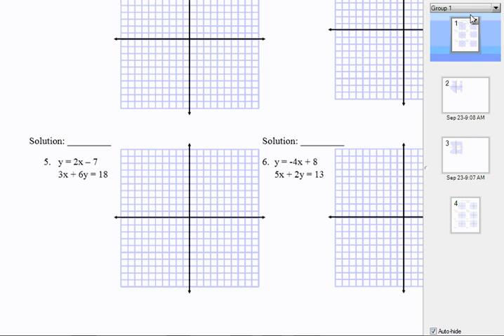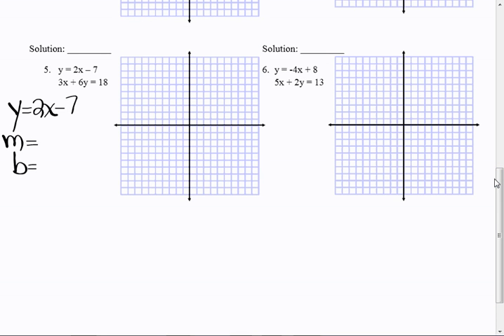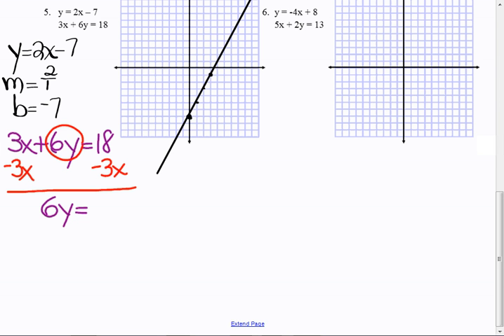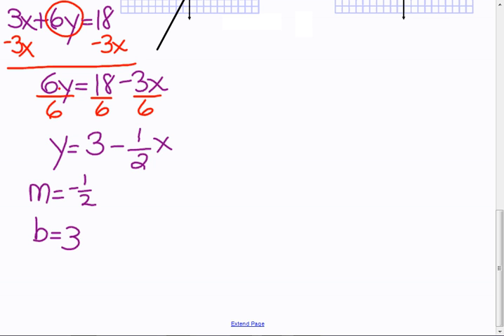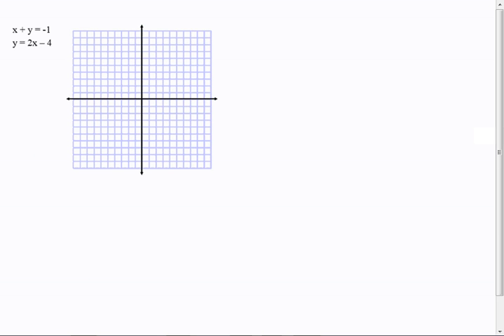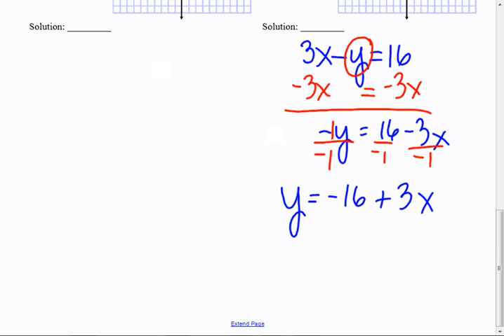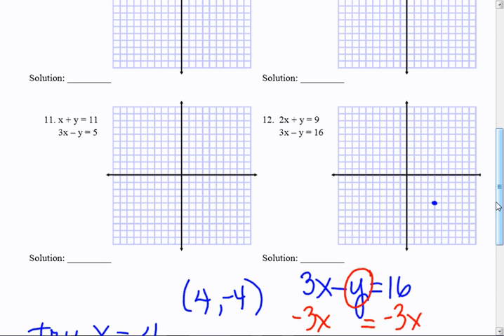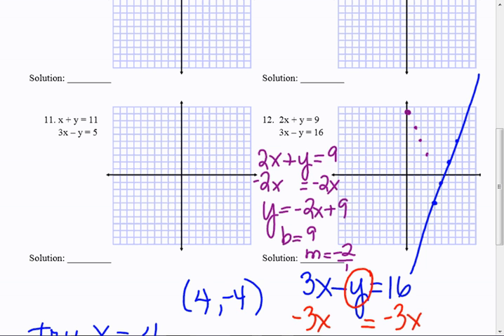02) Lesson 6 Sept 25